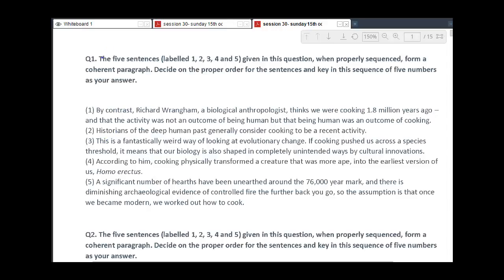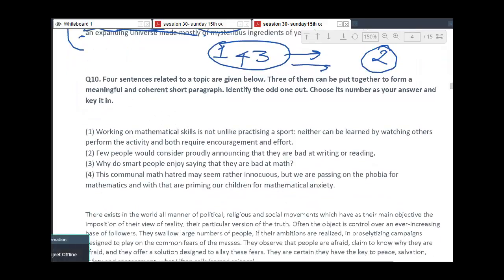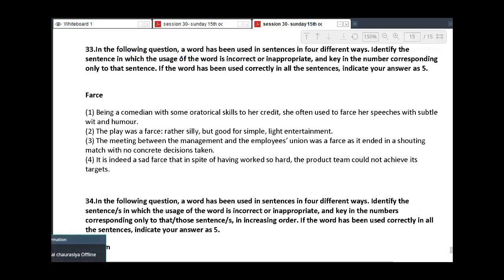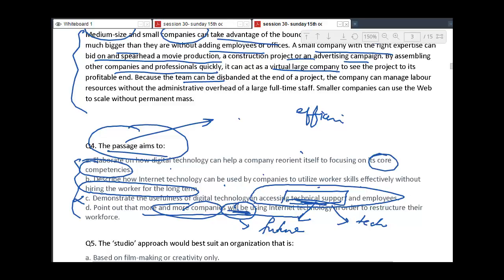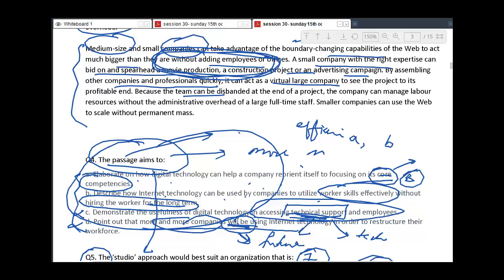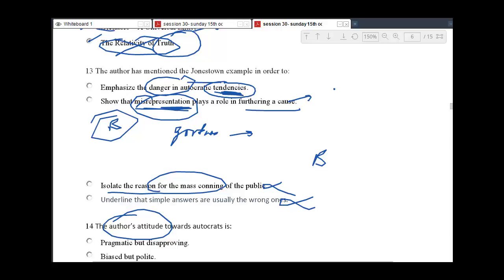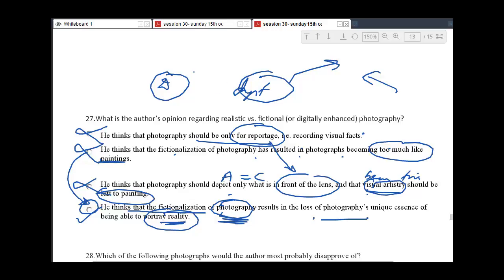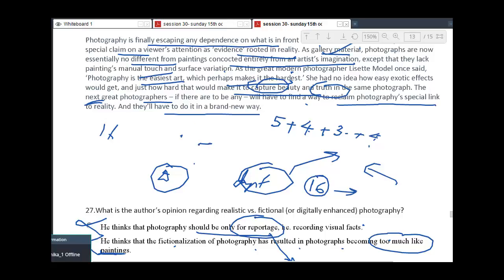CAT Verbal Section Mock Analysis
In this video, we have analyzed  the entire verbal section of a mock. This video will help you understand how to attempt a mock, how to analyze a mock, and in what order you must attempt the questions so that you are not only able to pick and solve the easy and moderate difficulty level questions, but also avoid negative marking  by leaving those questions that you think are very difficult or time-consuming.

Aspirants who are want to further fine-tune their CAT prep, can enroll for our workshop. Here are the details: